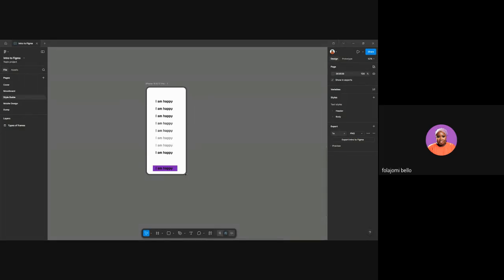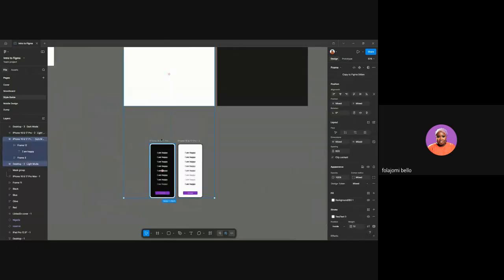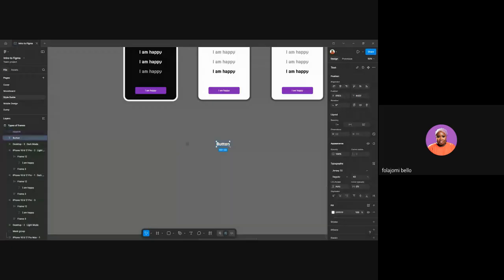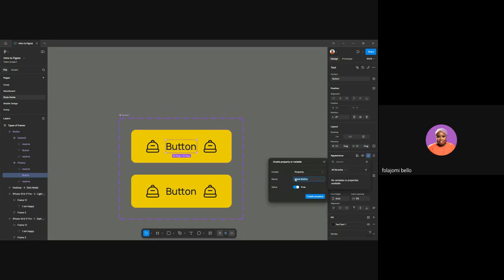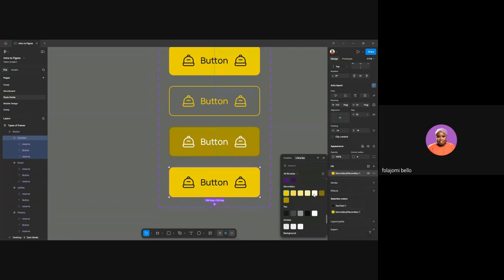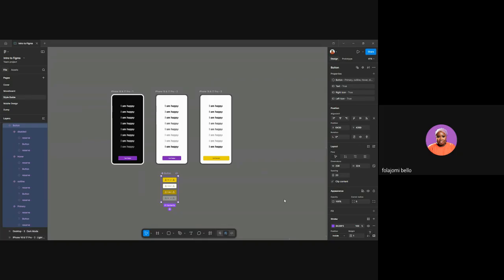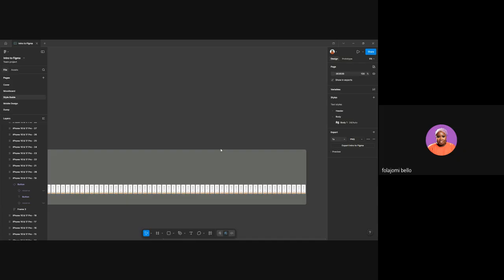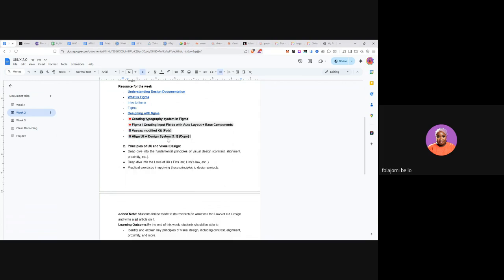Conclusion of Design token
Final part on Design Token